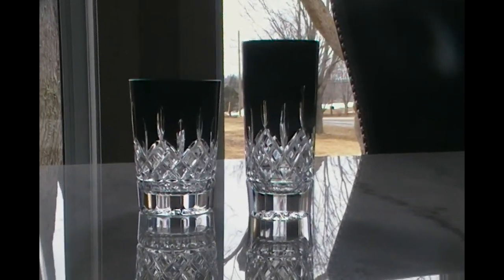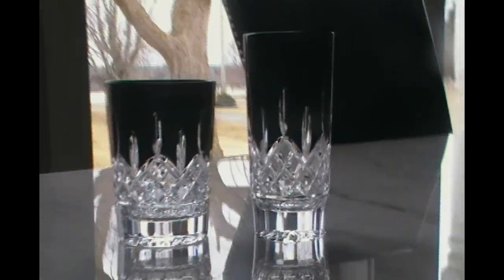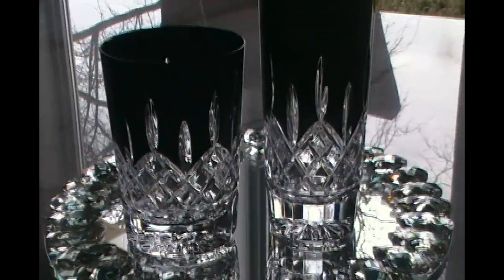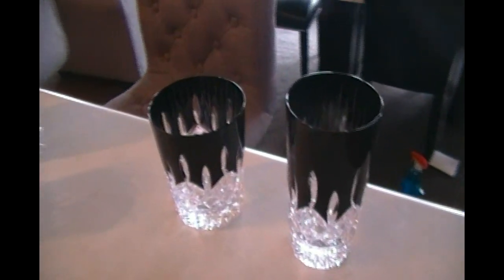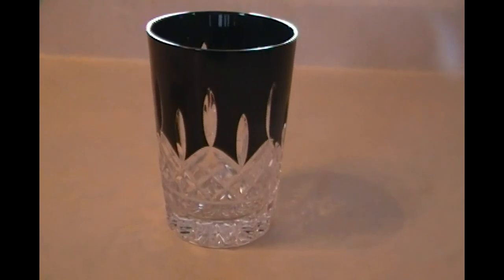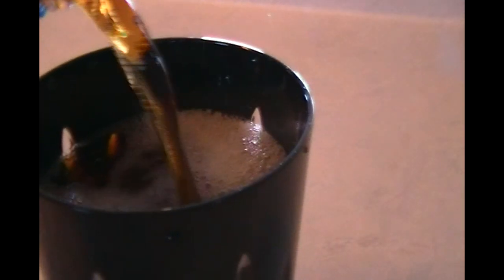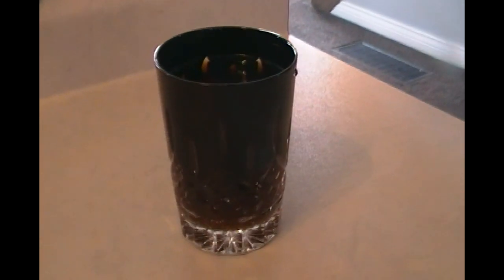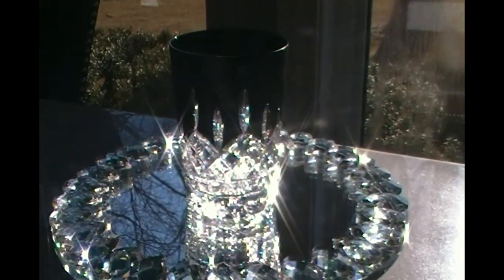Waterford Lismore Black Double Old Fashioned & HiBall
Enjoy looking this detailed showing of the Waterford Lismore Black Old Fashioned Whiskey Glass and the Waterford Lismore Black Hiball Glass. I use Nifty5 Whiskey Stones to add even more sparkle. Keep watch for my future videos featuring the rest of the Lismore Black collection! Lots more to come, so cheers to the Razzle Dazzle!